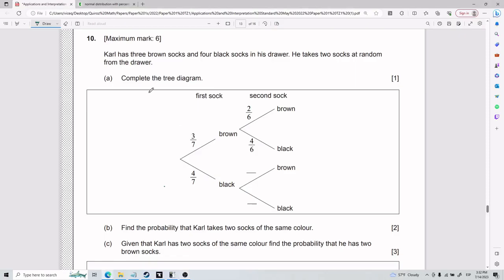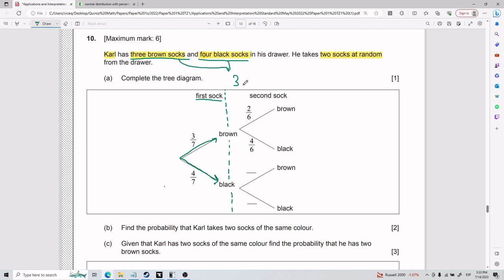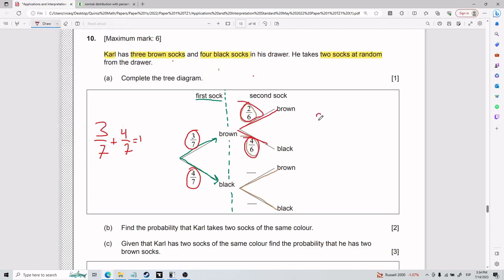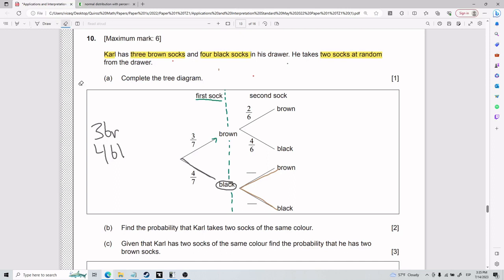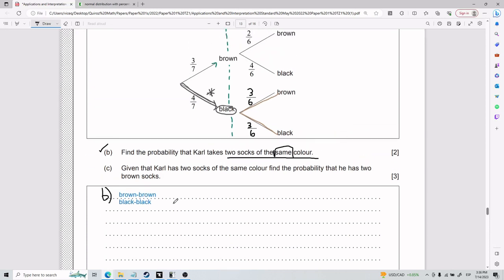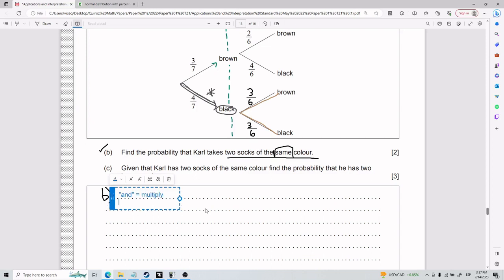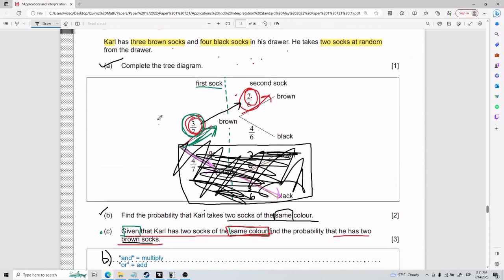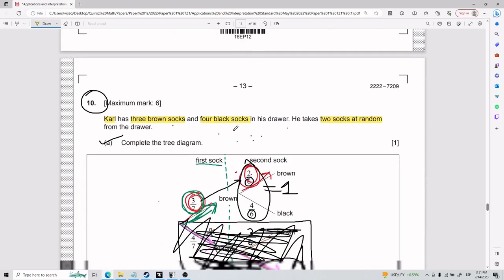IB Math AI SL: Paper 1 Problem 10 (TZ1 May 2022)(Tree diagram)(Given/conditional probability)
Chapters
0:07 Introduction
0:23 Part A (Complete tree diagram)
3:35 Part B (pbb socks same colour)
7:38 Part C (Given/conditional pbb)